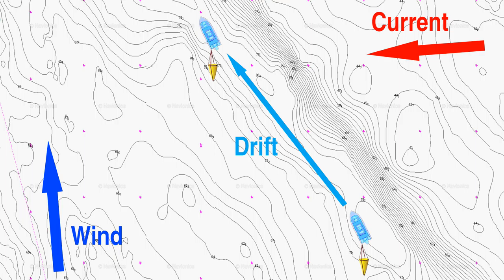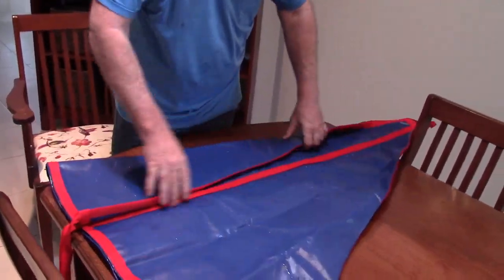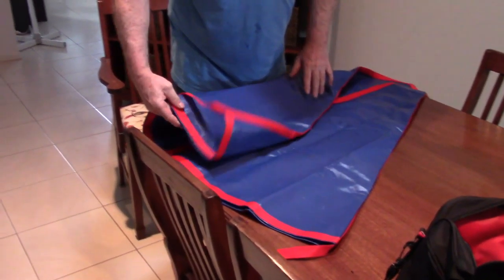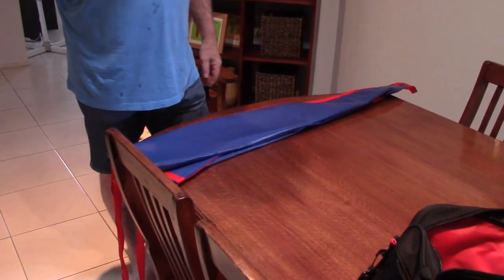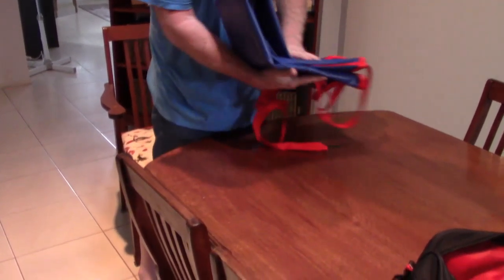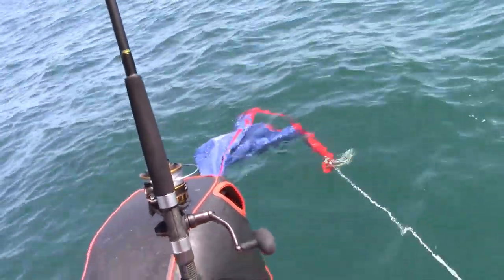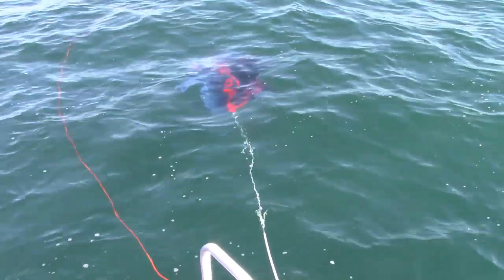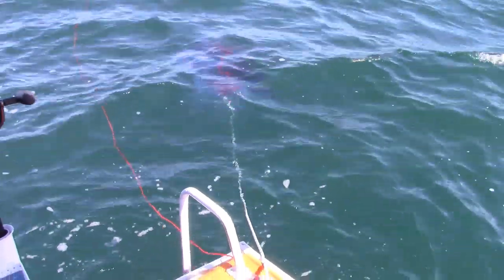Drift Chutes - Why you Should Have One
s02e17

The idea behind a drift chute is to slow down your drift so you get to spend more time over the area you want to fish.  They have several other uses as well but for me that is the primary one.

Whether you are drifting over your favorite spot on the reef or along a sandbank chasing whiting and Flathead this will help you improve your catch rate.

From Amazon
From eBay

Make sure you pick one to suit the size of your boat with full length reinforcing straps.